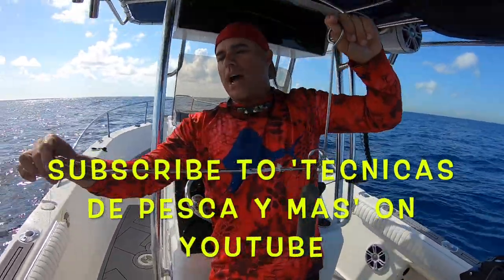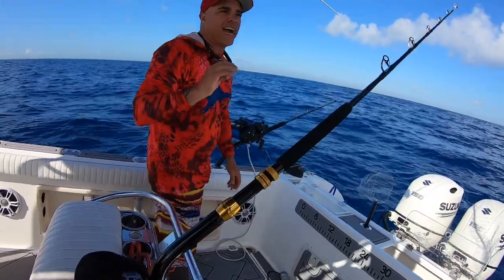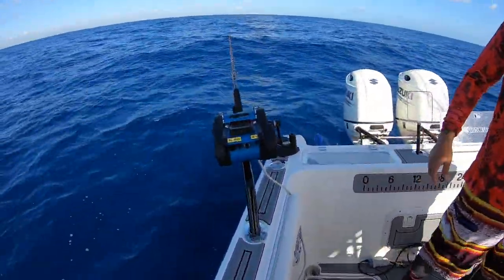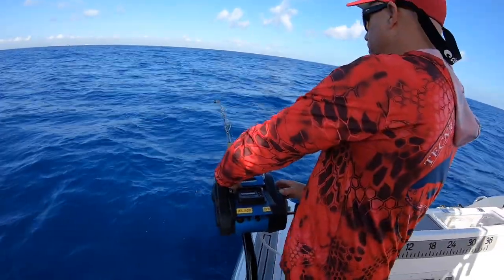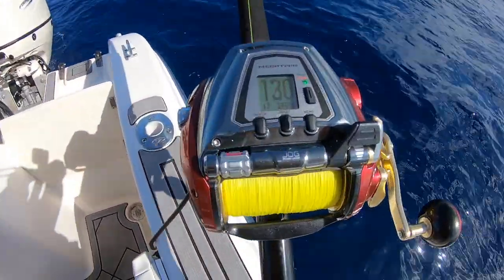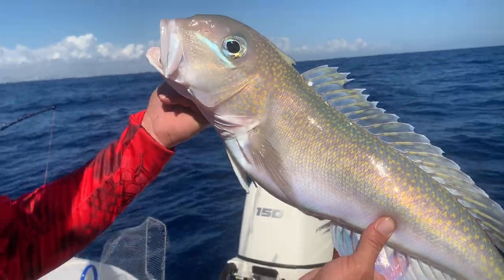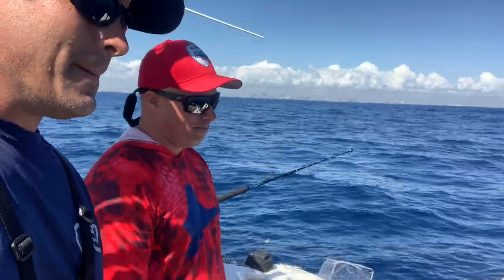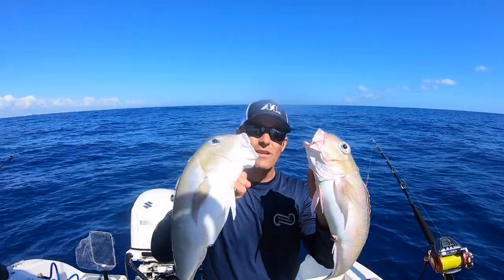GOLDEN TILE FISH A TUTORIAL WITH TECNICAS DE PESCA Y MAS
I got the privilege of hanging out with my new friend Ricky from the YouTube channel TECNICAS DE PESCA Y MAS - and he helped me take one off the bucket list. That's right - it's GOLDEN TILEFISH TIME!!! Come join us as Ricky gives us a tutorial on how to nail these very tasty beauties!